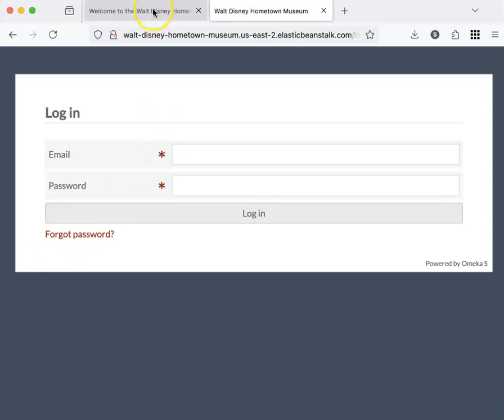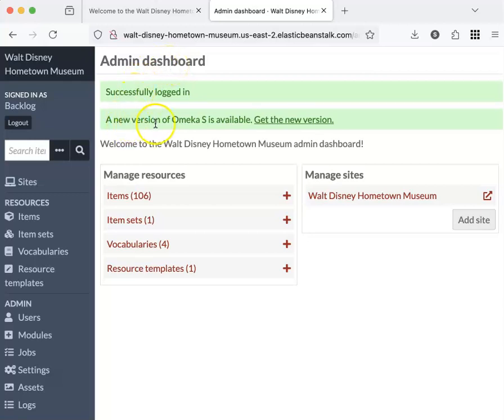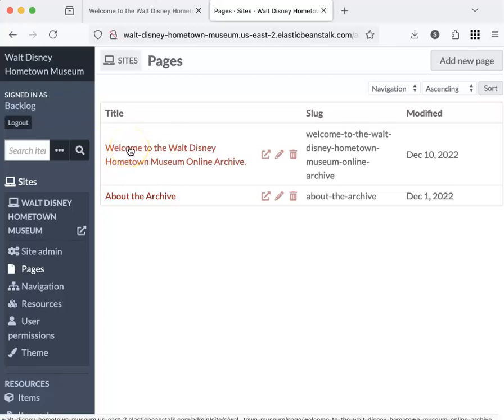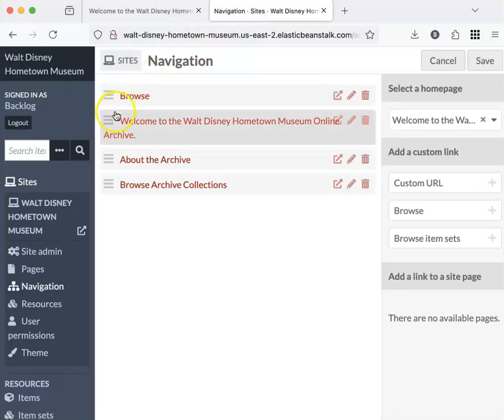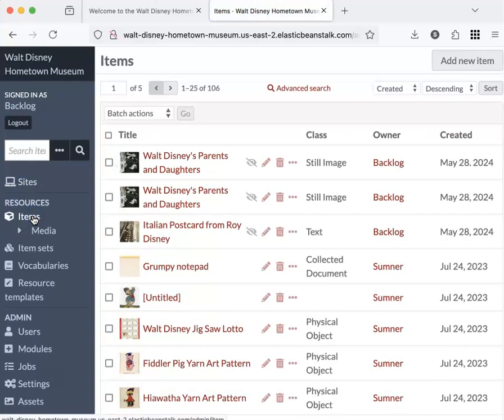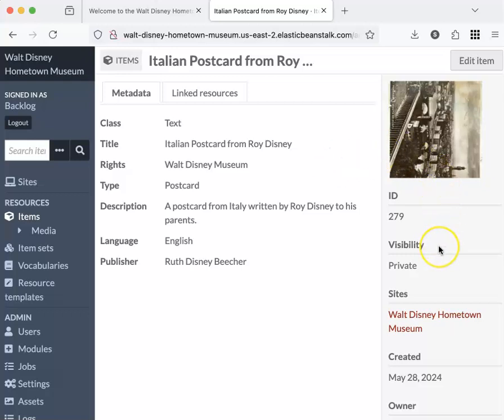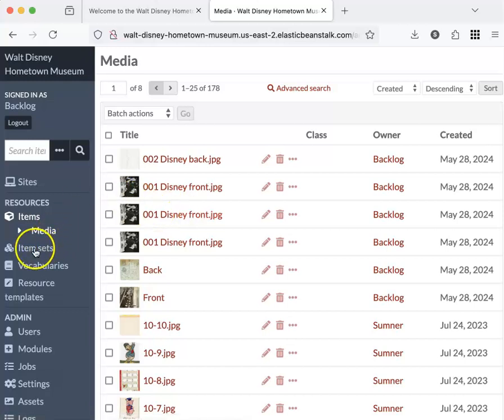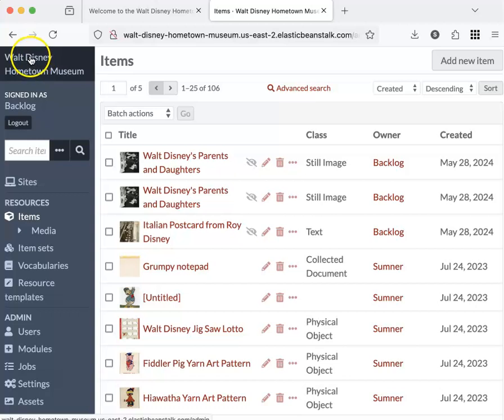Omeka Tutorial: Part 1 Overview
Welcome to the first part of Backlog's Omeka tutorial series! In this overview, Sarah will introduce you to Omeka, a powerful platform for building digital collections and exhibitions. Whether you’re a beginner or just need a refresher, this video will guide you through the basics, including key features and how Omeka can be used for digital archiving and storytelling. Get ready to dive into the world of digital curation!

Want us to set up an Omeka for you? Email Emma, our founder, at . We can also help you set up a digitization workflow for your collection, including training your volunteers and staff on archival best practices.